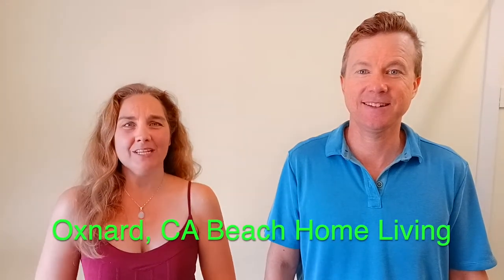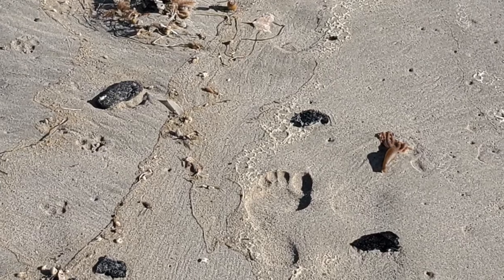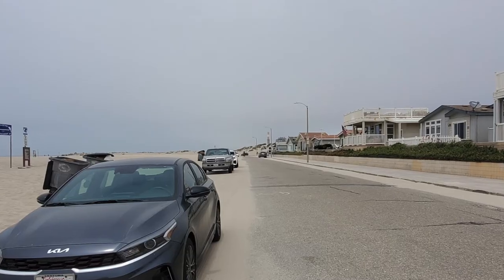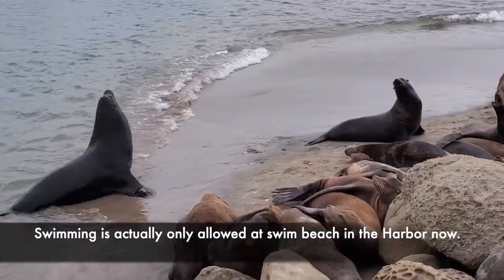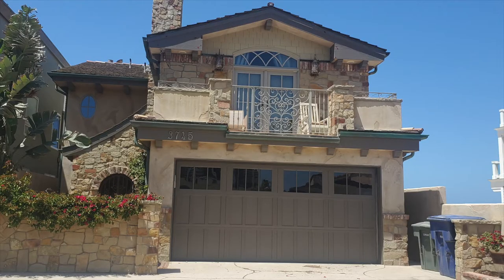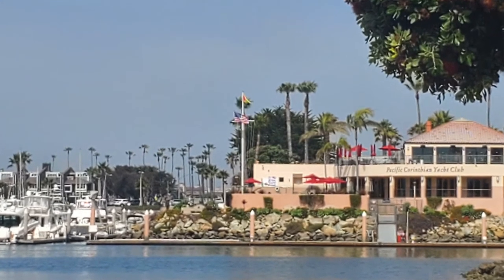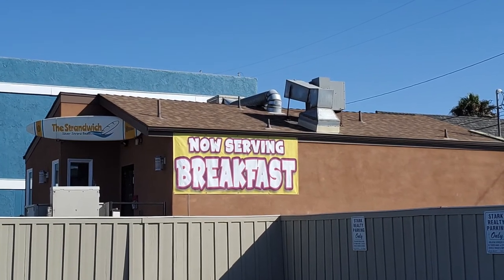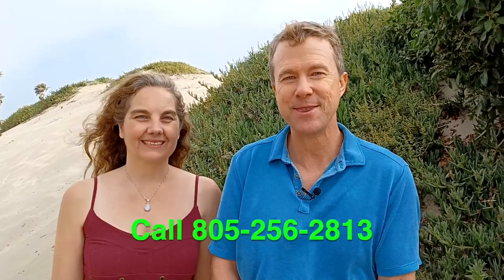The Pros And Cons Of Living In Oxnard Ca's Three Beach Neighborhoods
Are you thinking about buying a home in Oxnard? Want to move, retire or relocate to one of the most amazing low-key beach areas in Southern Ca? You need to watch this video. All about living in three beach neighborhoods in Oxnard: real estate, lifestyle, and living in Oxnard, California. House diversity, neighborhood characteristics, fun activities, walkability, local restaurants, shops, and bars.Three best beach communities including Oxnard Shores, Silver Strand and Hollywood Beach.  Come join us on our adventure and get the straight scoop, on these three neighborhoods.

Buying or Selling in Ventura County, California?🏄
😀Just a short conversation to see if we will be a good fit to work together 👍

Living In Ventura County/Balboa Real Estate
Keziah Aaliyah California License #02157683
Bart Potter California License #02157874